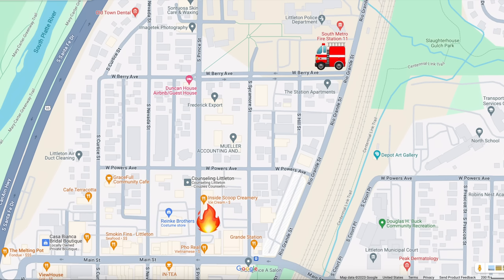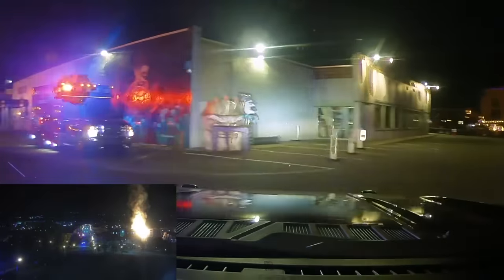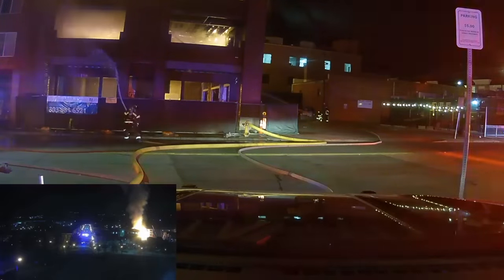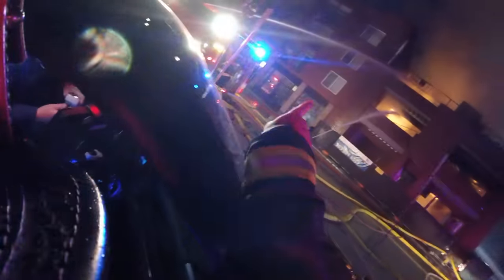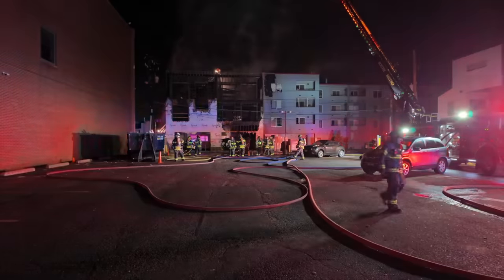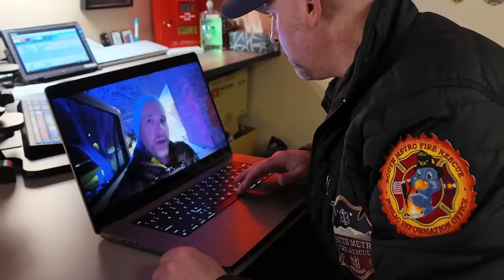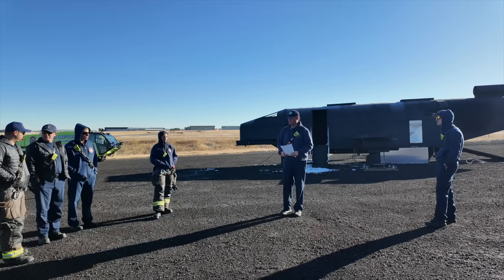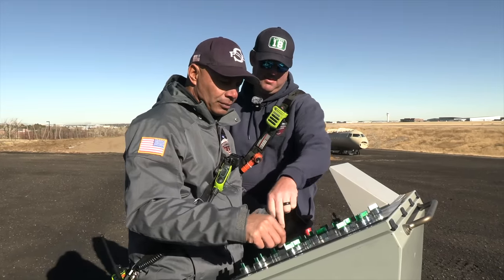2nd Alarm on Arrival - Midnight Building Fire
Ride along with Battalion Chief 2 to the scene of a 2 Alarm building fire in Downtown Littleton, Colorado. The incident occurred in the early morning hours of November 17, 2023 and was captured from multiple video angles.

SMFR and Centennial Airport recently placed a new live fire training prop in service and viewers get an up close look at one of the first drills.